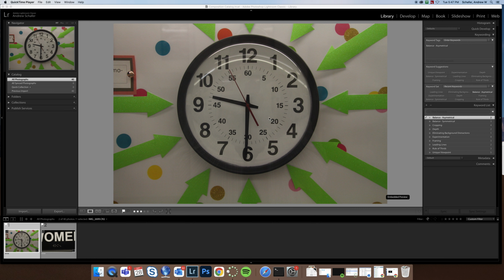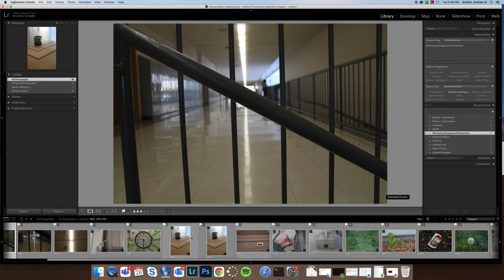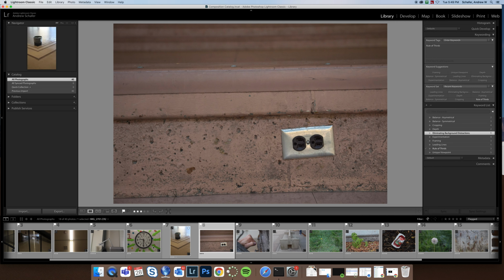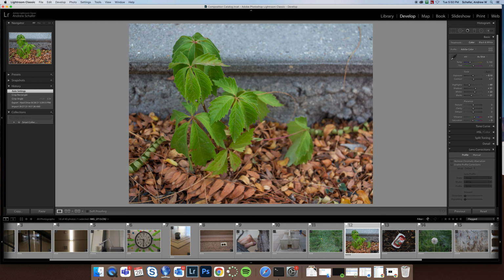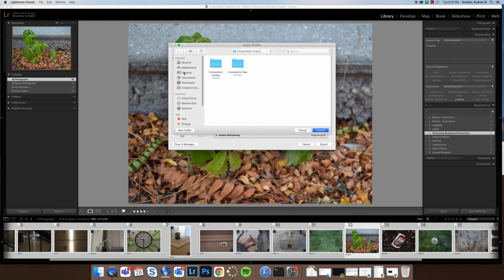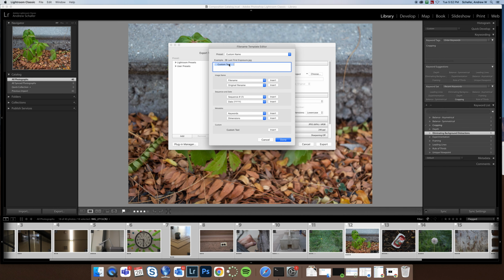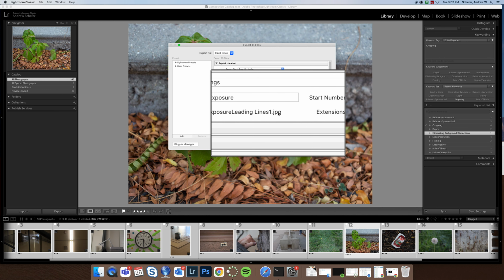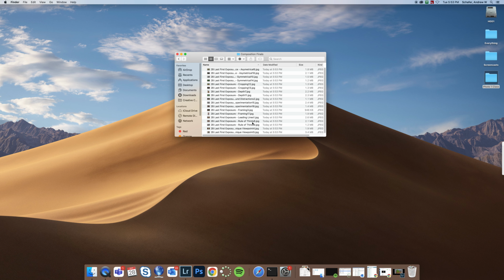Exporting Tagged Photos in Adobe Lightroom Classic